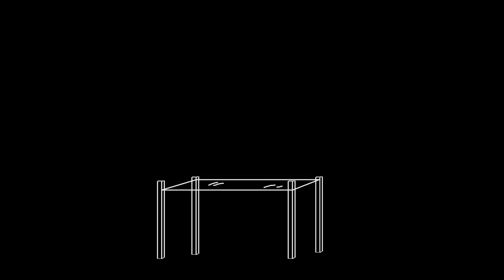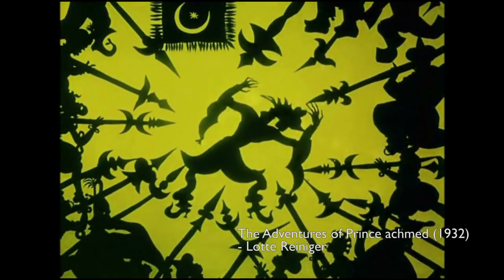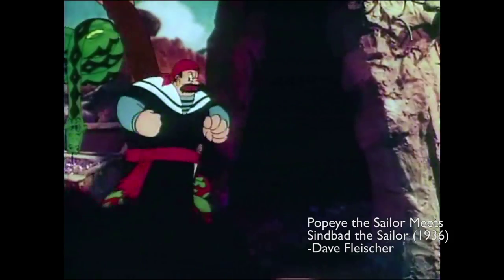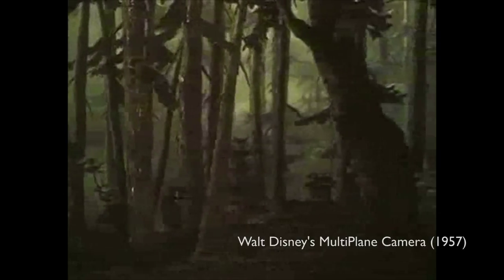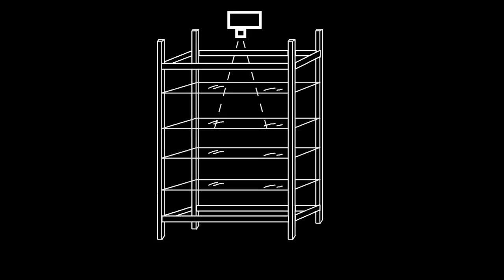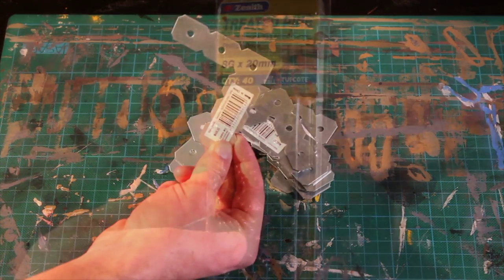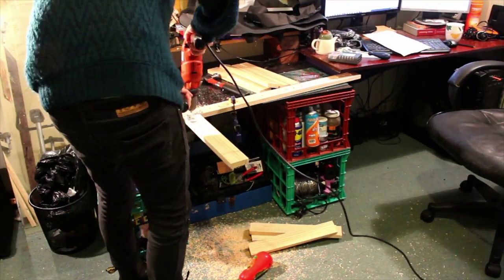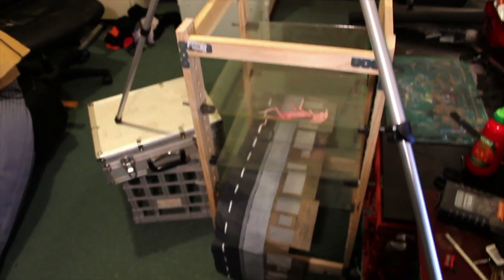Multiplane Camera Tutorial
The Adventures of Prince Achmed - Lotte Reiniger (1932)
The Art of Lotte Reiniger - John Isaacs (1971)
L'Idee - Berthold Bartosch (1932)
Humpty Dumpty - Iwerks Studios (1935)
Popeye the Sailor Meets Sinbad the Sailor - Fleischer Studios (1936)
Snow White and the Seven Dwarfs - Disney Studios (1937)
Walt Disney's Multiplane Camera - Disney Studios (1957)
Fantasia - Disney Studios (1940)

Music
MUZAK -- Stimulus Progression
Bonehead - Naked City